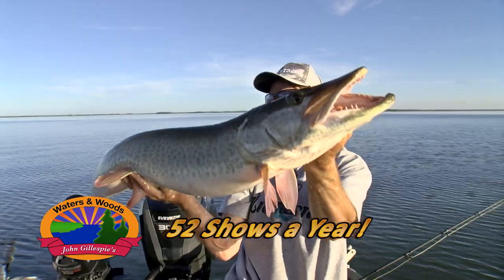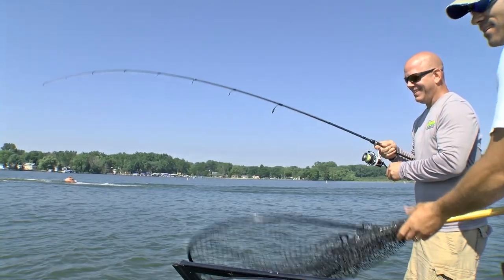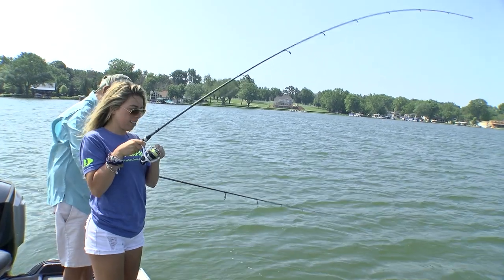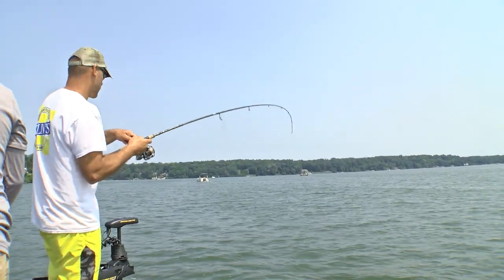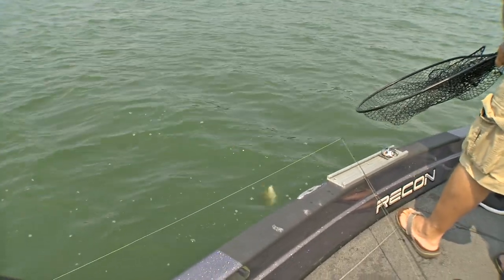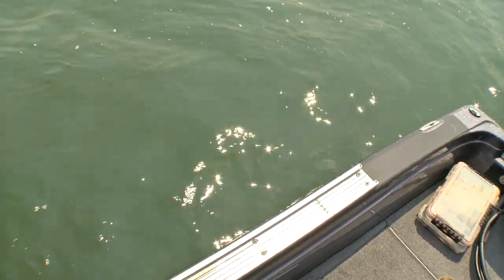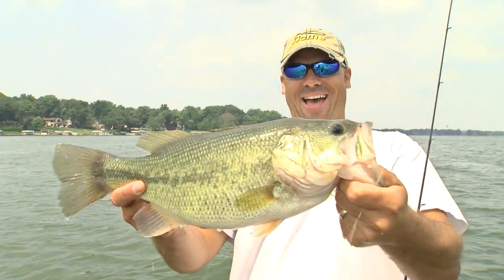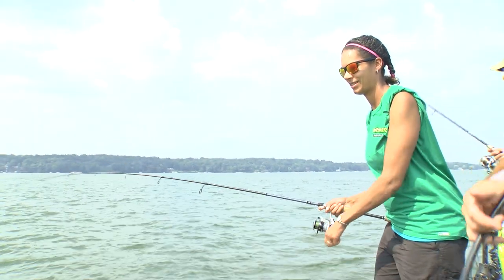30_2018 | Fishing with the Baitmate Winners | FULL EPISODE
Episode 30
Fishing with the Baitmate Winners
Show Date: July 28th & 29th, 2018
Location: Delavan Lake, Delavan, Wisconsin

Check out the products used:
3:45 - Baitmate Ultra Fish Attractant
4:20 - Kalin's Wack-O Jig
6:08 - Seaguar InvizX (8lb)

This week we welcomed Valerie and Scott, the winners of last years “Catch of the Week” Contest from Baitmate. Valerie submitted a photo of a pike she caught, and it was chosen at the grand prize winner.

We are fishing on one of our favorite bass lakes, Delavan Lake.  We have had some excellent day on Delavan over the years, which is impressive given that is so close to Milwaukee, and has a lot of boat traffic.  We set up near a weed bed, and virtually don’t need to move for the rest of the day.  Using our wacky worms soaked in Baitmate we’re casting and “popping” up and over the weeds, dropping in pockets to get the attention of these big fish.